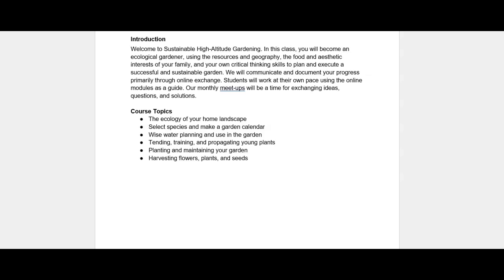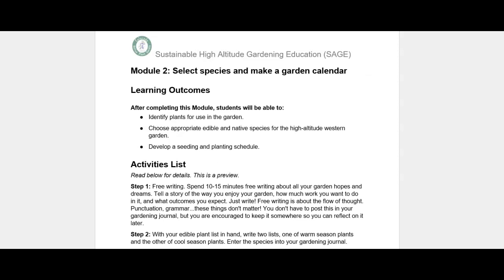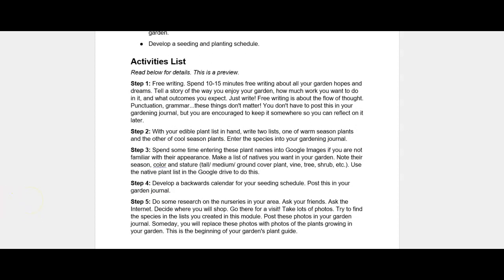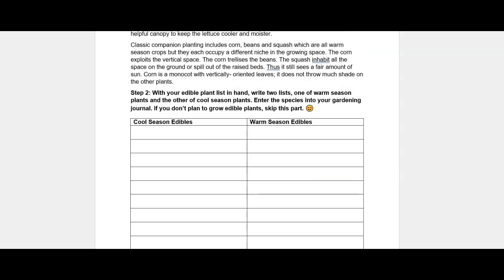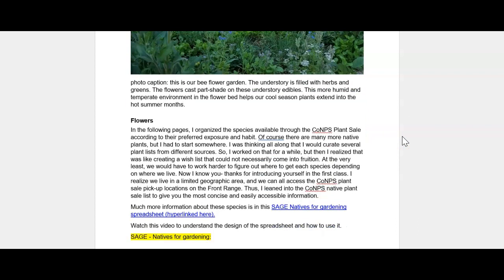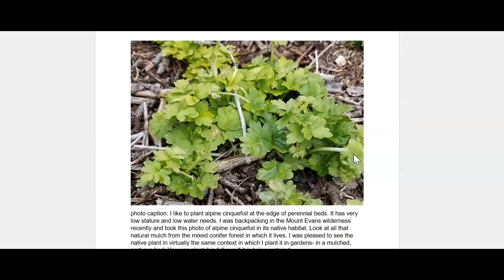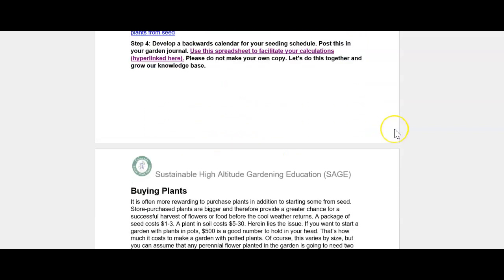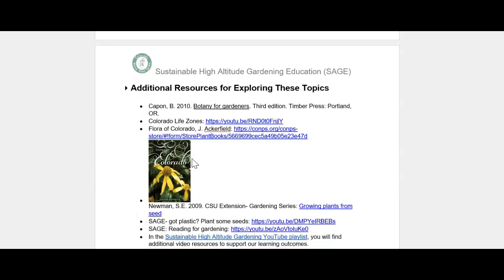SAGE Module 2: Select species and make a garden calendar